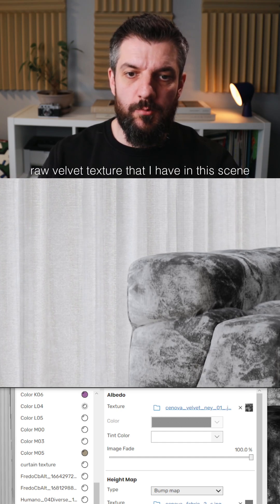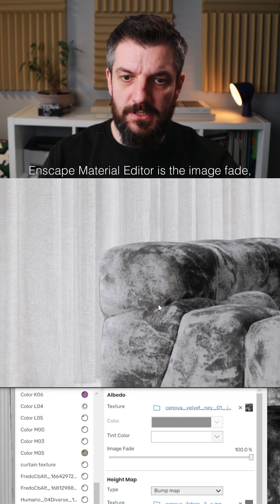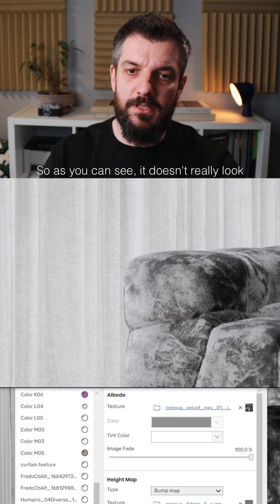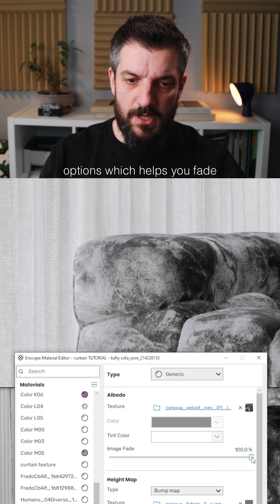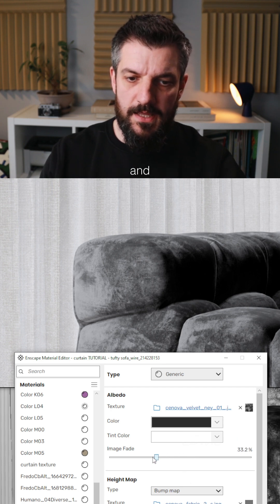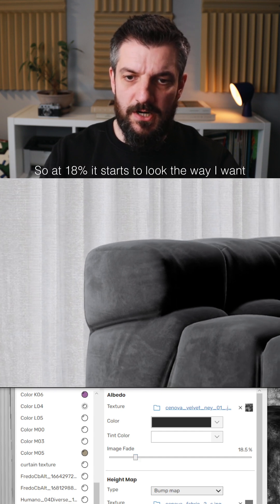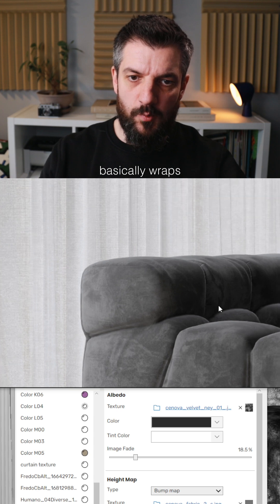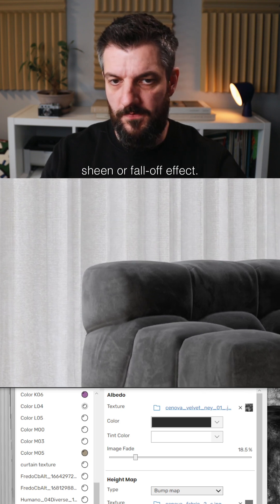Want more control over your velvet material in Enscape?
In this tip, I show how to use the Image Fade option to fine-tune the balance between your texture and color. Perfect for dialing in the exact look you want in your lighting and renders! @EnscapeArchDesign